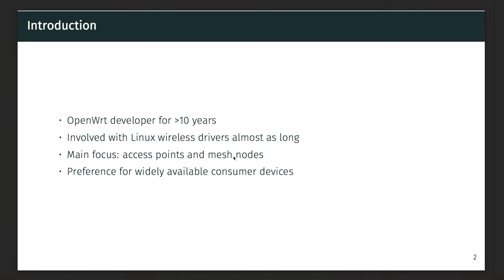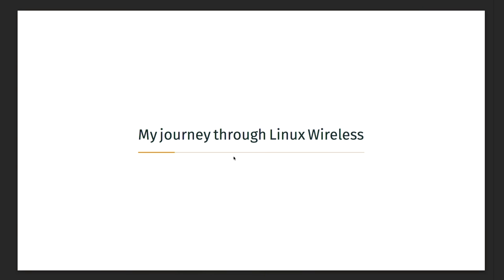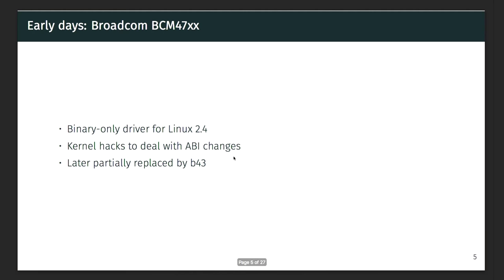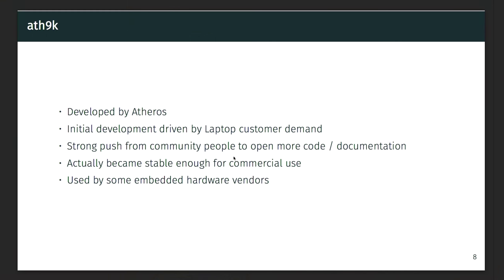Felix Fietkau: Wireless Drivers: Freedom considered harmful?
A review/rant about the progress that free software wireless drivers (especially on Linux) have made over the recent years, as well as the current challenges that driver developers (and users) are facing.

Felix Fietkau